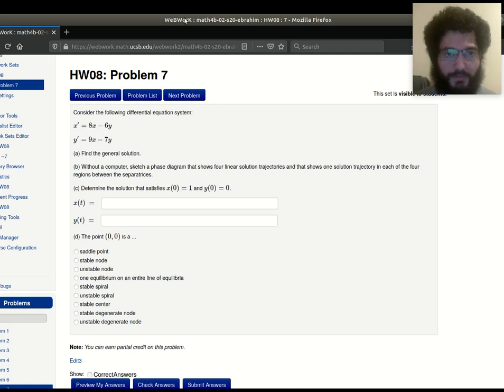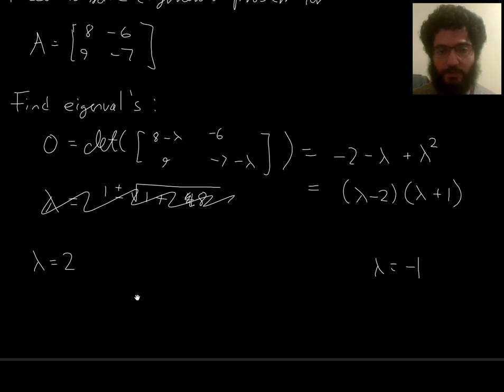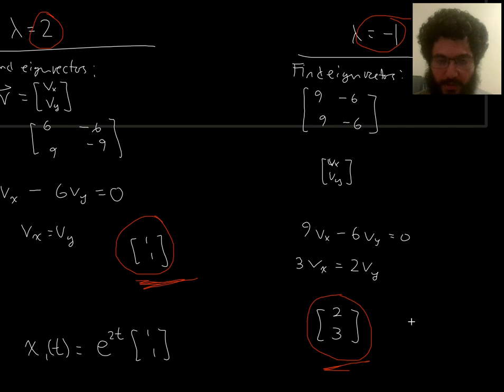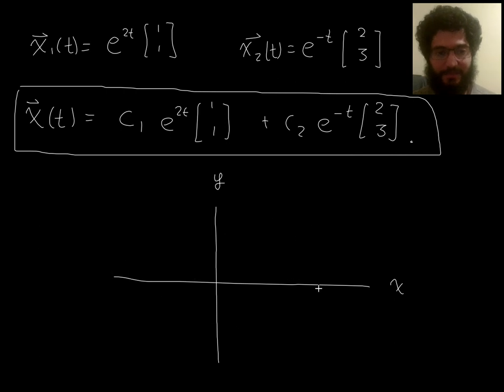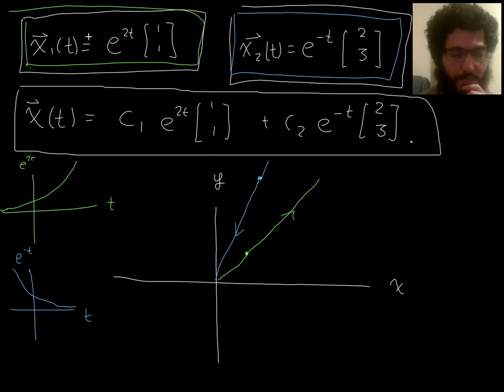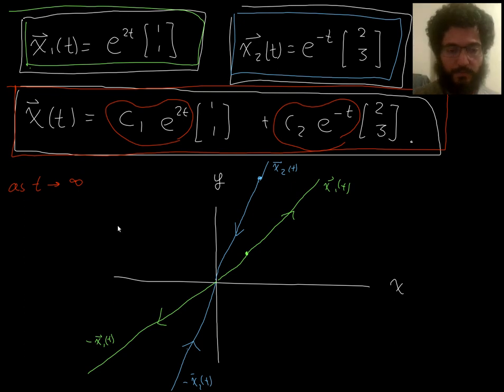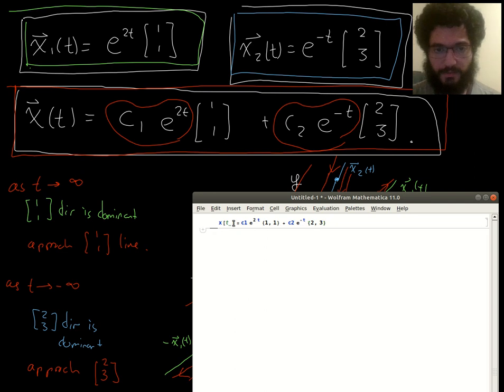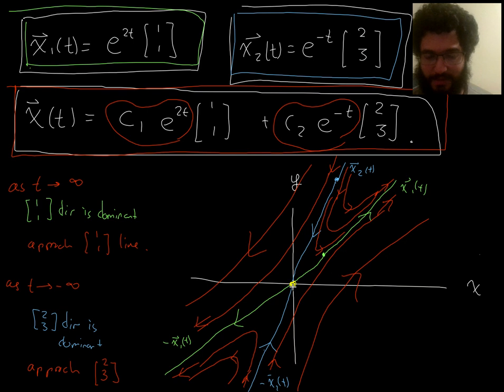4B L23P2 Example General Solution